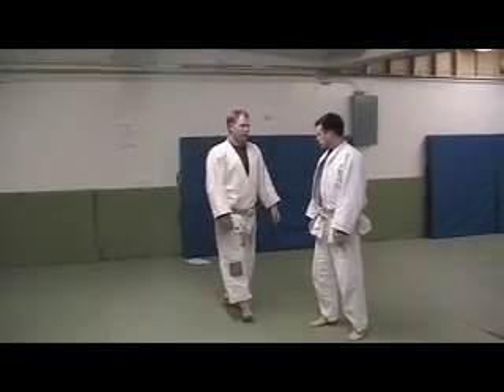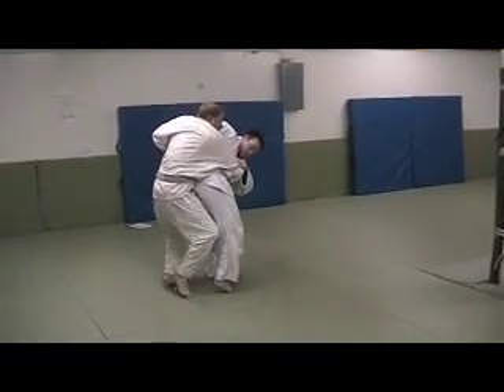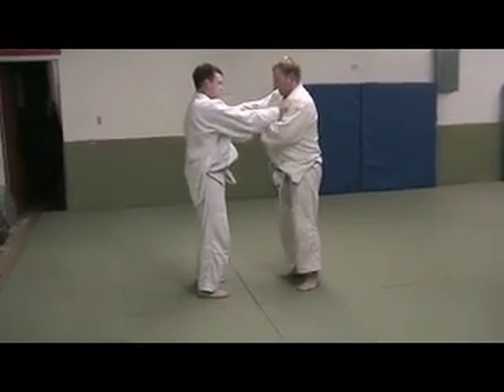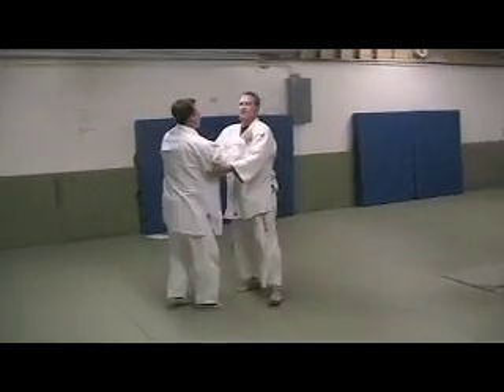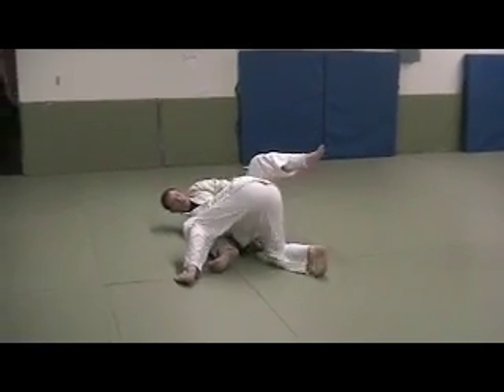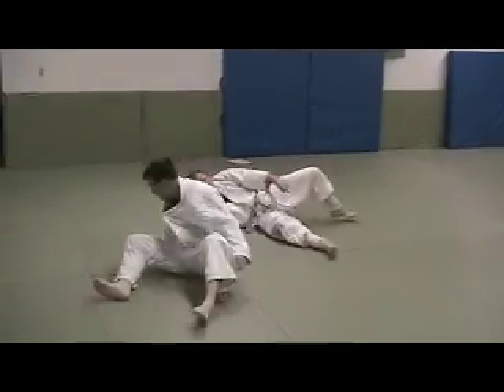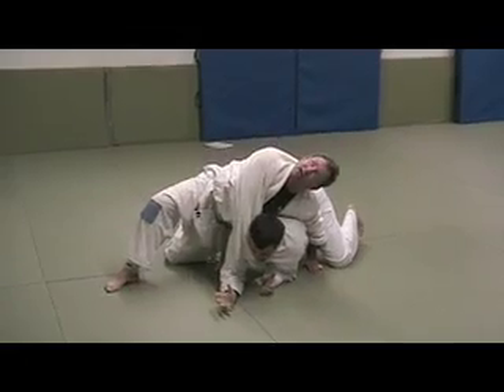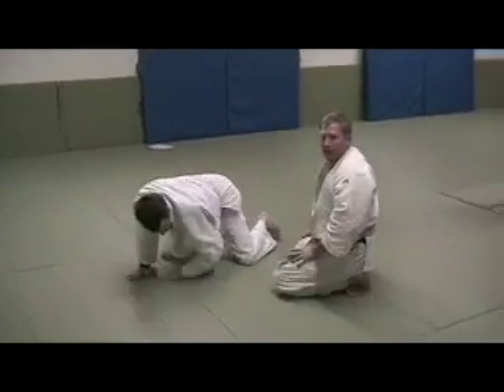counter technique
counters for technique of the month

I am all caught up!